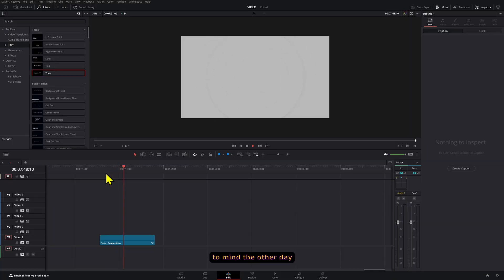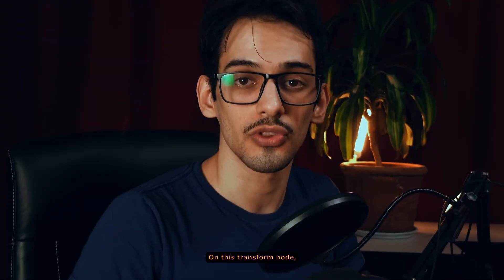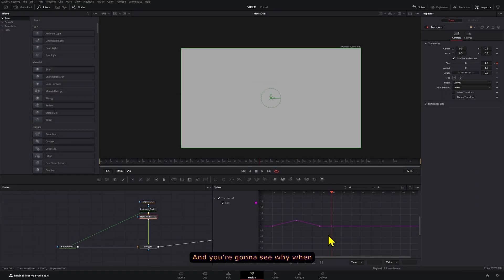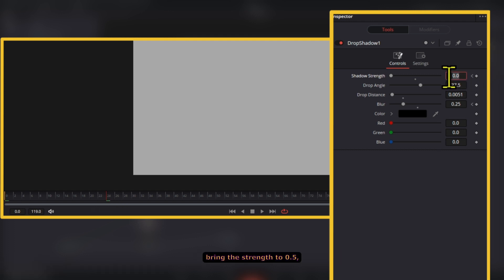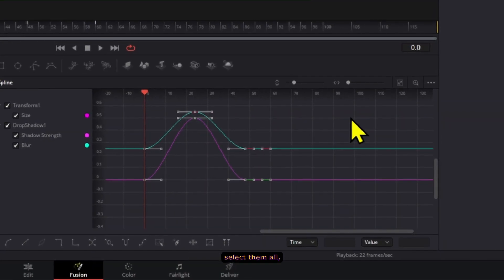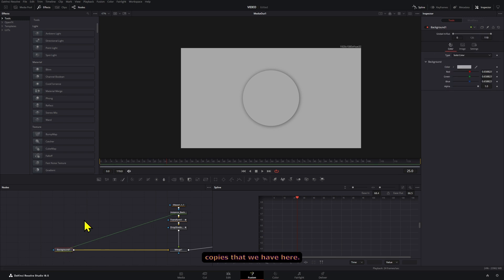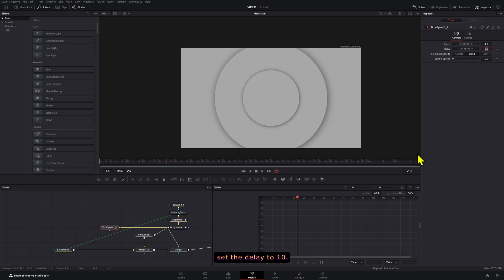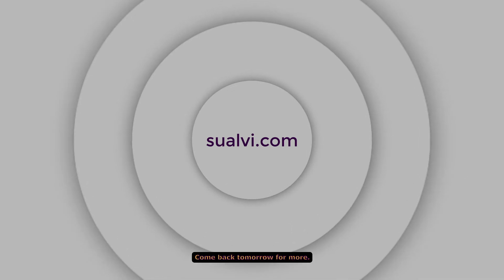Create A Minimal Animated Background in DaVinci Resolve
Learn to create a cool animated background in DaVinci Resolve
Do you want to download the project files for this project? Join the SUALVI club to download them.

00:00 Create an animated background in DaVinci Resolve